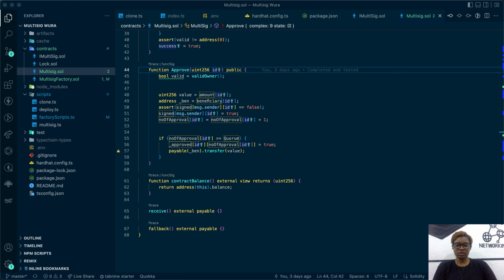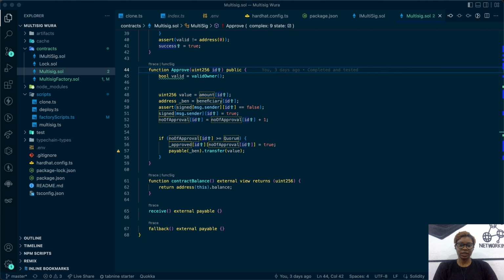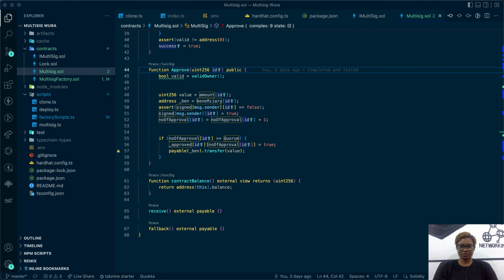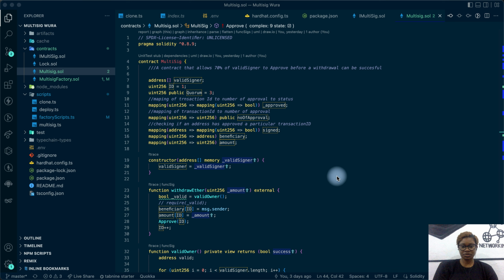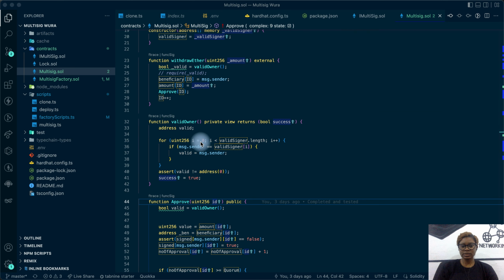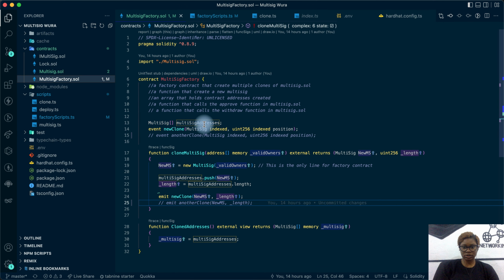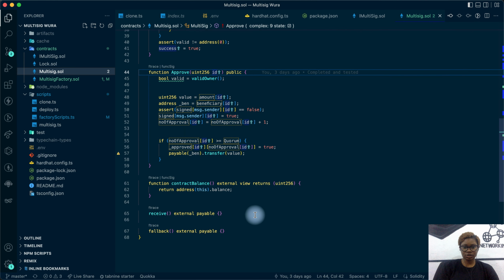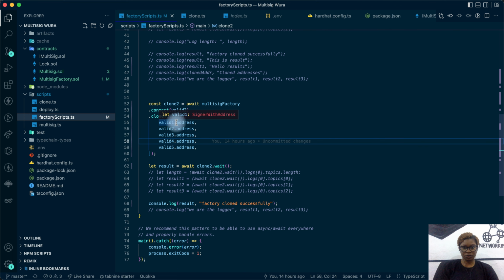Week 5 Summary video - Web3bridge Cohort VII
Discussed
- Interfaces
- Library
- Factory contract
- Hardhat Script
- Multisig Codebase